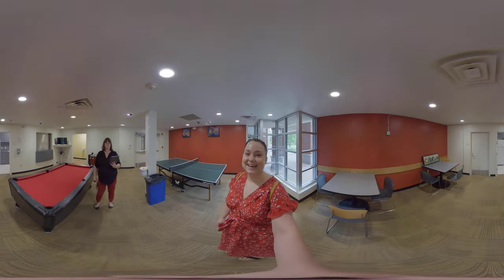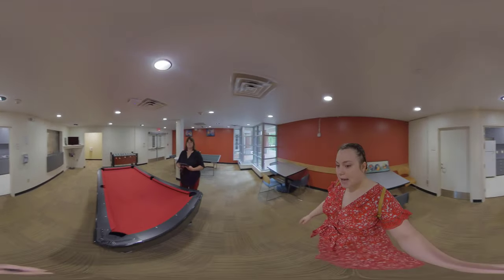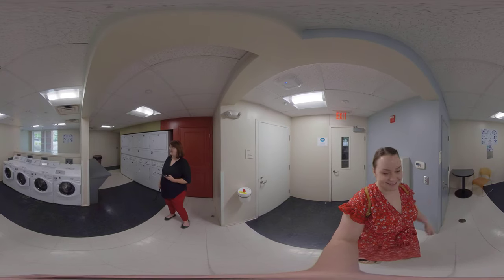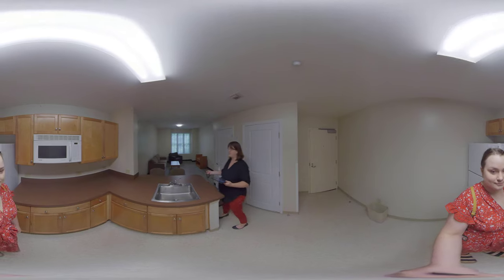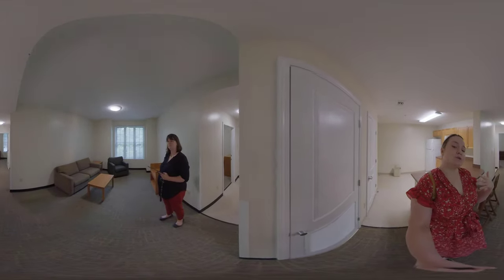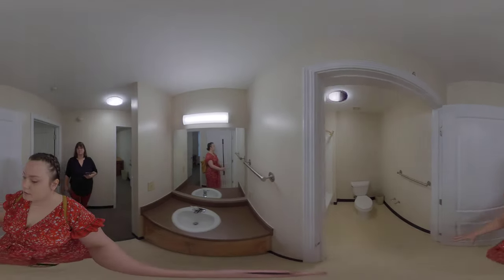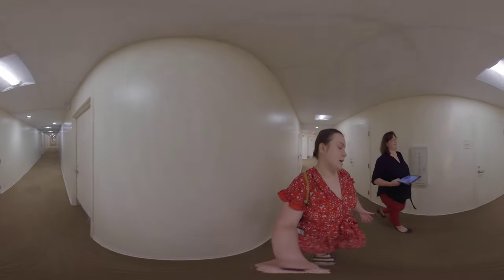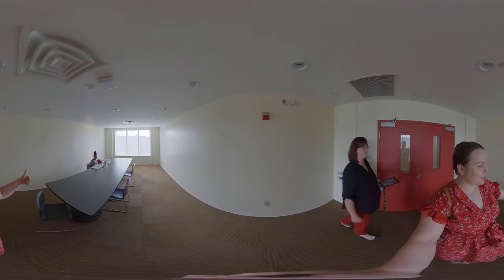UGA 360° Virtual Tour | Busbee Hall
Helpful tips for optimal viewing:
▪️For the best quality, click the "settings" icon and adjust the quality from 720s to 1440s
▪️For a more immersive view, click the "full screen" button in the bottom right-hand corner
▪️Desktop: To move the camera throughout the tour, use the arrow button at the top right-hand corner of the screen
▪️Mobile: Move your finger across the screen, or move your phone around to get the full 360 experience
▪️This video is compatible with virtual reality headsets

Busbee Hall features 2 bed 2 bath, 2 bed 1 bath, 3 bed 2 bath, and 4 bed 2 bath apartment-style rooms. Busbee Hall is an option for first-year and non-first-year students and sits on the beautiful east side of UGA's campus. In addition, Busbee Hall includes lots of community space, a game room on the first floor, and bike storage.

Want to skip to a specific part of the tour? No problem! Click on the timestamps below to skip to the section you want to watch!

0:00 Busbee Location on Campus
1:46 Game Room & Community Kitchen
2:24 1st Floor Lobby & Desk
4:04 Laundry Room
5:11 Types of Rooms in Busbee
6:45 4 Bed 2 Bath Expanded Apartment
13:45 A Note About Contracts
15:38 Conference Room/Study Space
18:02 Conclusion/ More Info